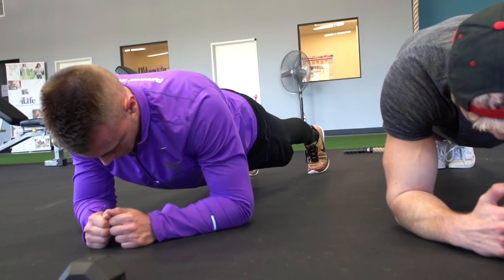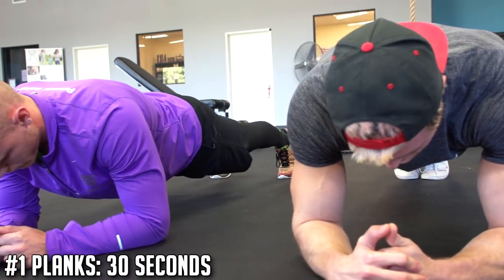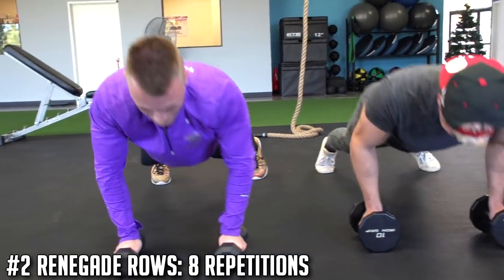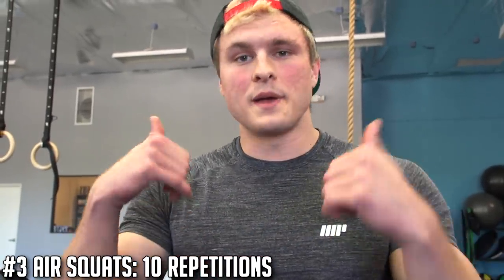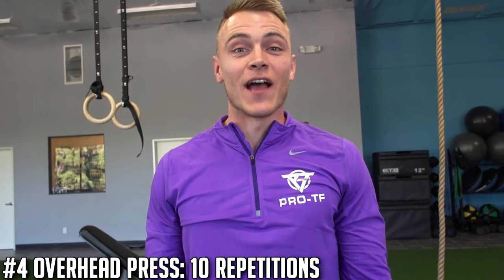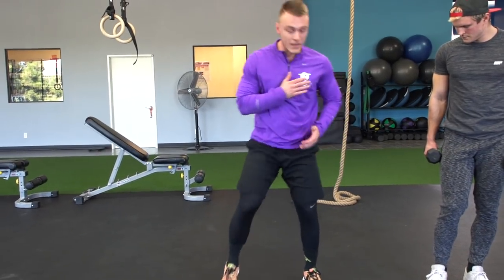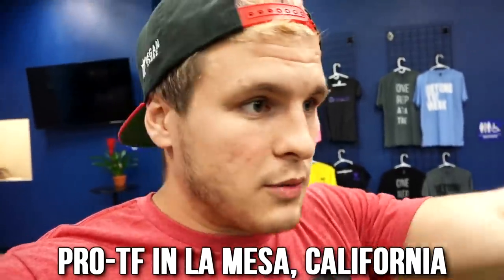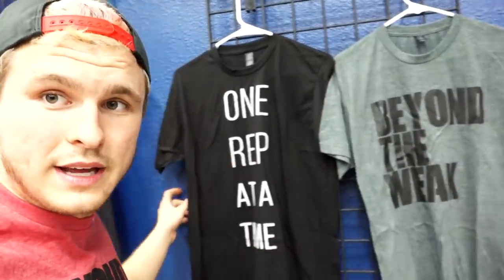Full Body Beginner Workout (DB's Optional) | ANYWHERE - ANYTIME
WORKOUT BREAKDOWN:

Complete All 5 exercises for 1 cycle
Complete 3 cycles on first workout & increase up to 10:

#1 - Planks (30 seconds)
#2 Renegade Rows (8 reps)
#3 Air Squats (10 reps)
#4 overhead press (10 reps)
#5 Ice Skaters (10 Reps)

I've had a lot of people who are doing my past beginner workouts asking me to release another one so here is a slight progression!  With this at home workout you can perform it WITH or WITHOUT weights!

SEND US STUFF TO USE AND TRY! My PO Address:

USA